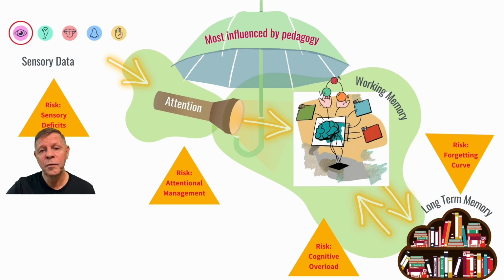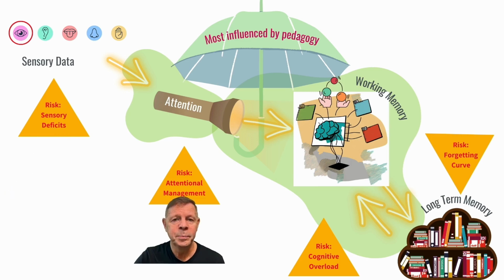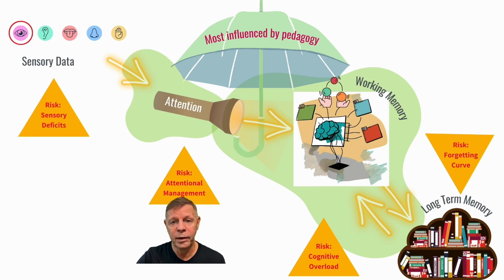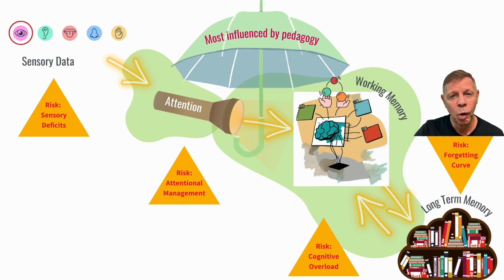Unlock a Secret to Mastering Learning: The Learning Pipeline!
This informative video offers educators a model to help understand the learning process, known as the learning pipeline. The model illustrates how sensory information is captured, processed, and ultimately encoded into long-term memory.

Starting with the sensory input stage, the video explains how sensory information is captured and processed through attention, passing into working memory. Here, working memory acts like a juggler, holding multiple pieces of information at once and doing cognitive work on them. The video highlights the importance of optimizing working memory to encode information into long-term memory, which is likely to occur during sleep or periods of deep relaxation.

The video also touches on the potential risks involved in each stage of the learning pipeline, such as physiological or biological deficits at the sensory input stage, lack of management with attention as the conduit to working memory, and cognitive load. The latter is the biggest risk, but strategies like optimizing the intrinsic load and removing extraneous cognitive load can help reduce it.

The video also explains that the interaction between working memory and long-term memory is a two-way street, with information passing back and forth for encoding and retrieval. By utilizing strategies like interleaving, educators can help students maximize long-term memory, avoiding the forgetting curve.

In summary, this video offers an informative and useful tool for educators seeking to optimize the learning process for their students. By deepening their understanding of the learning pipeline and the potential risks involved in each stage, educators can help students retain information more effectively and improve their long-term memory. Watch this insightful video to learn more.